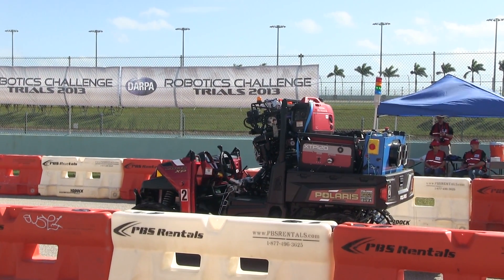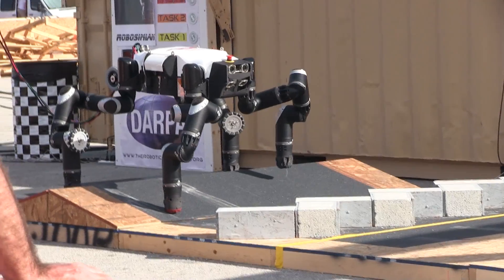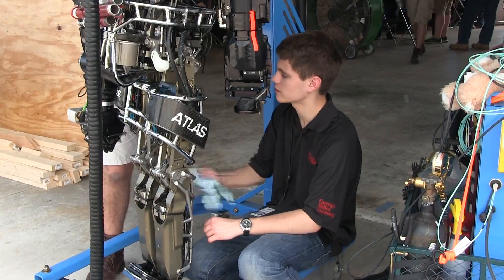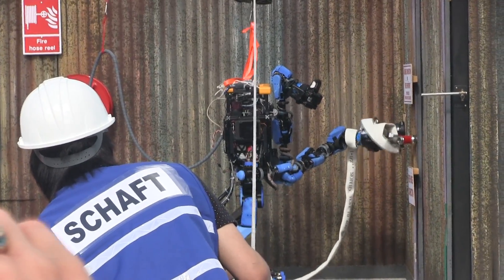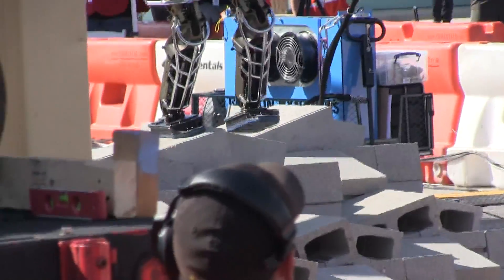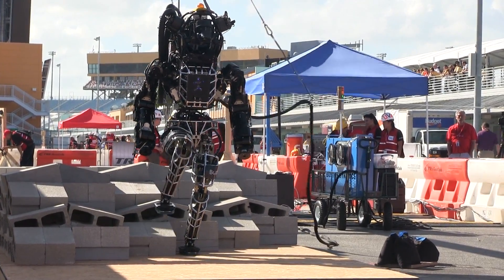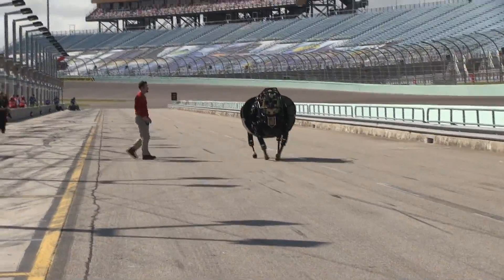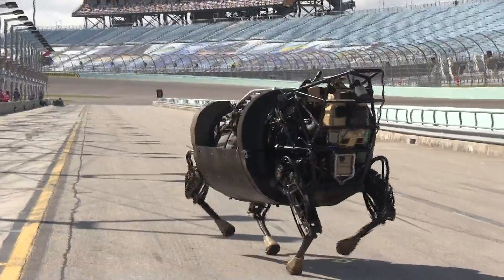DARPA Robotics Challenge at Homestead-Miami Speedway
Robots from around the world came to Homestead-Miami Speedway to attempt disaster-response tasks in a Department of Defense competition on Friday, Dec. 20, 2013. CAMMY CLARK/MIAMI HERALD STAFF